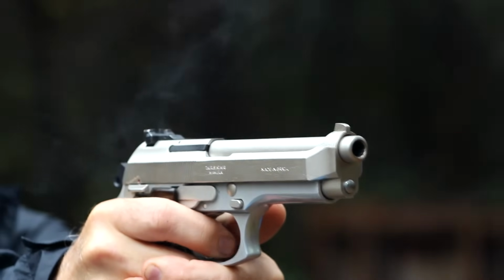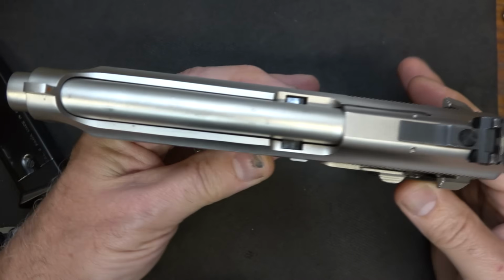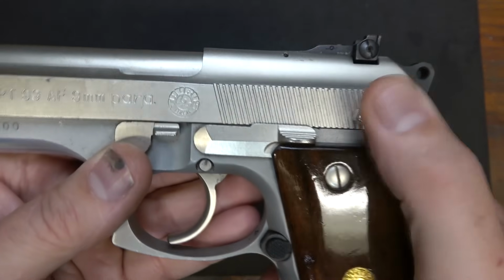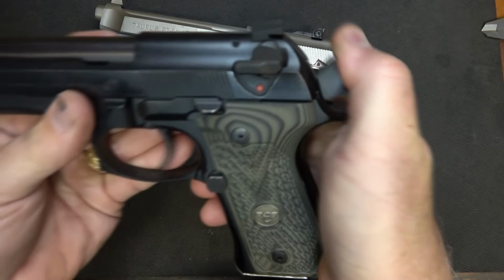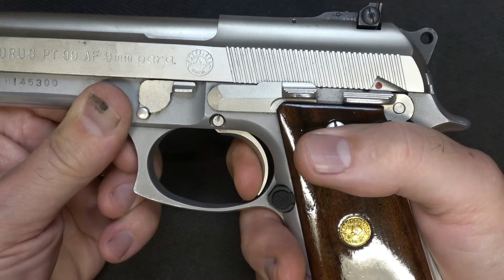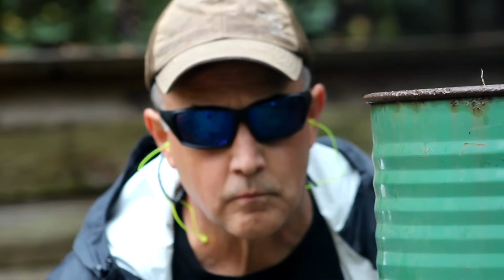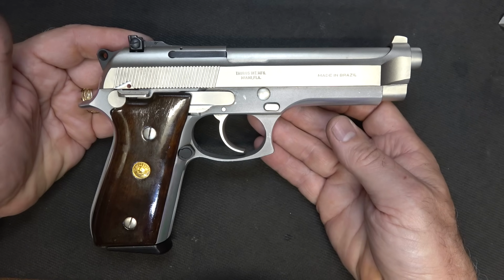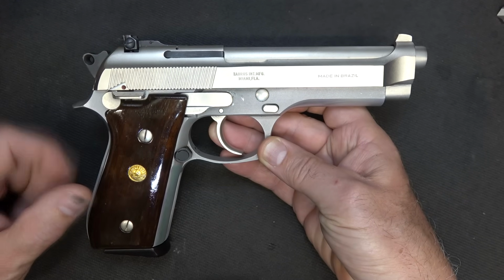Taurus PT99 /92 Gun Review Ultimate Beretta 92 Clone?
The Taurus PT99 /92 is made on Beretta Machinery in Brazil since 1980. In my opinion, it's one of the best firearms Taurus makes. Is it the Ultimate Beretta 92 Clone? I think so.

***All shooting was performed at a professional range following all safety protocols